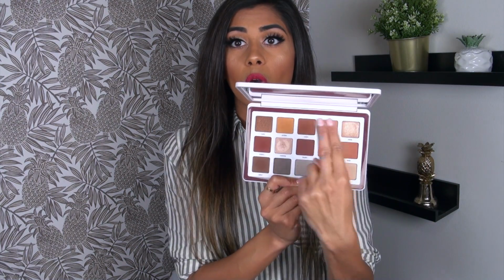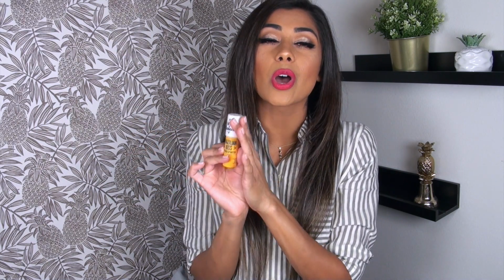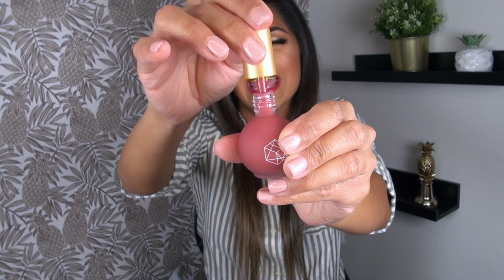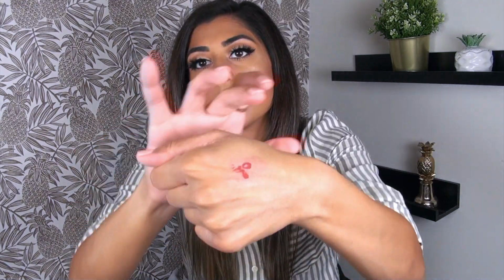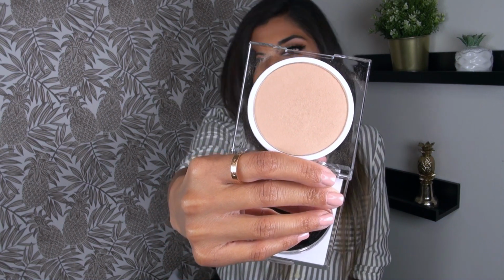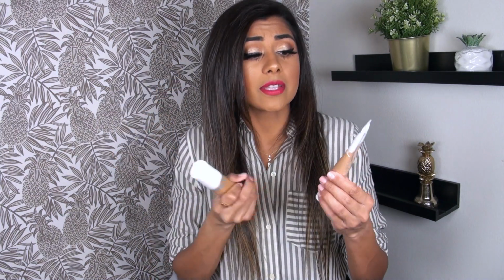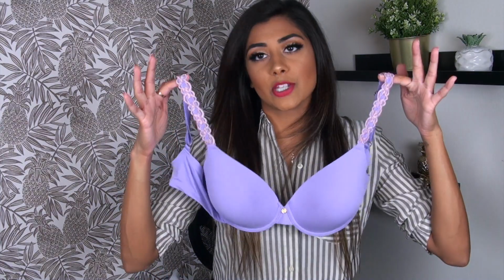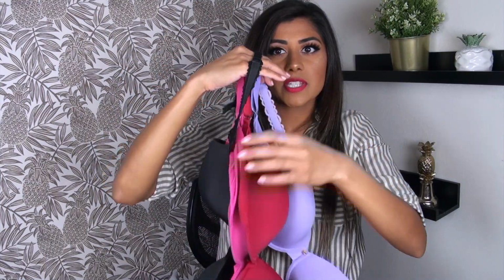SEPTEMBER FAVORITES ♥ 2019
I hope you all had an amazing September! Be sure to let me know your favorites of the month in the comments below! :) xoxo

Products Mentioned in the Video (in order of appearance):
1. Natasha Denona Biba Eyeshadow Palette

2. Em Cosmetics Infinite Lip Clouds in Vintage Rosewood & Evening Primrose

3. Sol de Janeiro Brazilian Kiss Lip Butter

4. Em Cosmetics Color Drops Serum Blush in Soft Amethyst

5. Clinique Cheek Pop Blush in Fig Pop

6. RMS Luminizing Powder in Grande Dame

7. Fenty Beauty Pro Filt’r Hydrating Foundation mixed with Fenty Beauty Pro Filt’r Soft Matte Foundation (my shade is 360)
Purchase the Hydrating Foundation

8. Mini Handheld Fan for Setting Spray

9. Natori Pure Luxe Underwire T-Shirt Bra

What I'm Wearing:
Eyes: Natasha Denona Biba Eyeshadow Palette & Stila Glitter & Glow Liquid Eyeshadow in Yellow Tales
Lips: Lisa Eldridge Insanely Saturated Lip Colour in Skyscraper Rose & Milani Color Statement Lip Pencil in Fuchsia
Cheeks: OFRA Cosmetics Blush in Charm, OFRA Cosmetics Highlighter in Rodeo Drive, OFRA Cosmetics Versatile Matte Bronzer (all products from the Boho Pro Palette)
Face: Jouer Essential High Coverage Creme Foundation in Caramel, Laura Mercier Translucent Loose Setting Powder
Shirt: Madewell
Necklace: Gorjana
Ring: Cartier

FTC: I purchased everything mentioned in this video with my own money. All opinions are my own.